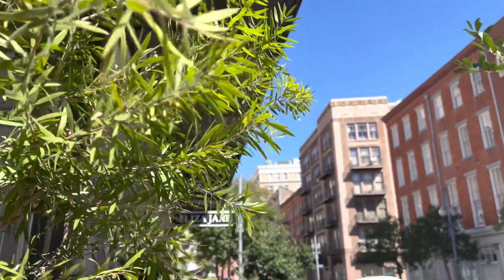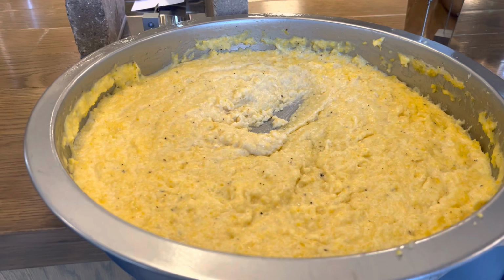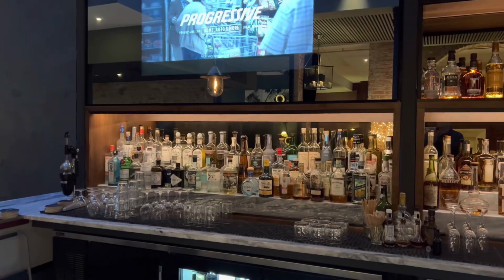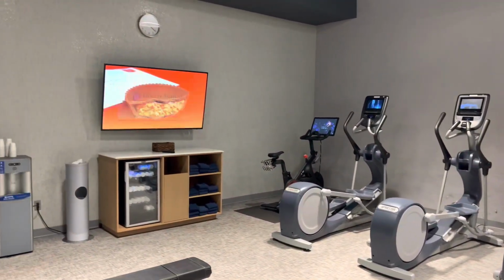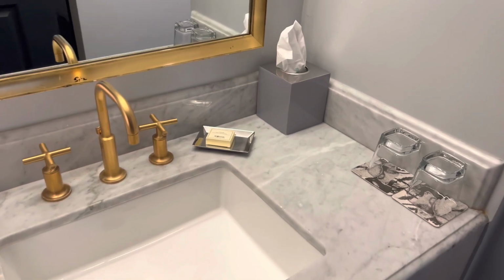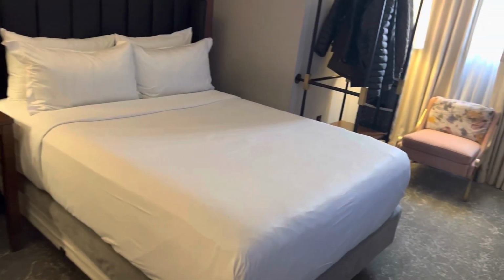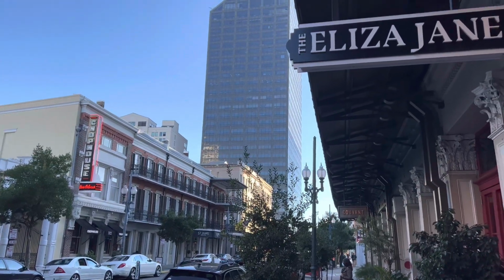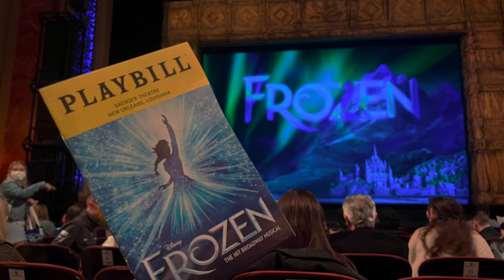The Eliza Jane Hotel by Hyatt FULL REVIEW and Upgraded Suite Room Tour - Hyatt Globalist Benefits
We had lots of fun on our recent trip toNew Orleans. In this video I do a full review of The Eliza Jane Hotel by Hyatt and give you a first hand look at what this property really has to offer.

00:00 - Welcome
01:13 - Breakfast Area
03:02 - Lobby, Lounge and Bar Seating
04:50 - Indoor/Outdoor Retreat
06:07 - Fitness Center
06:48 - Upgrades Suite Room Tour
13:25 - Chophouse Restaurant Review
14:47 - Final Thoughts